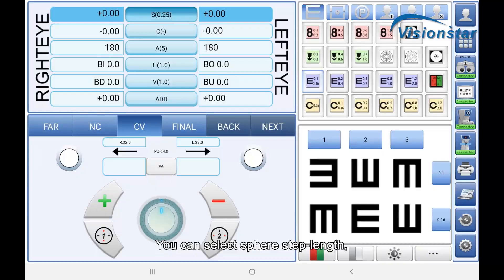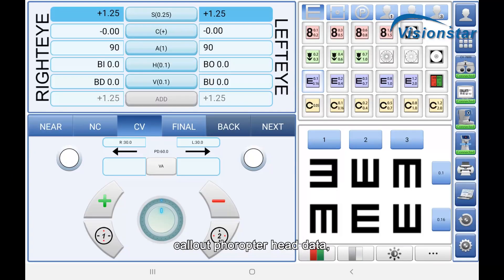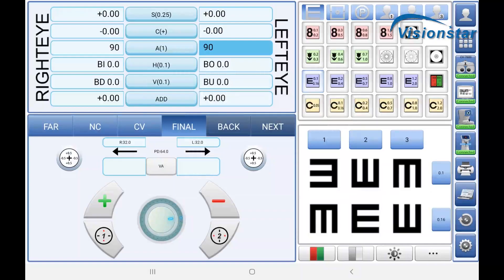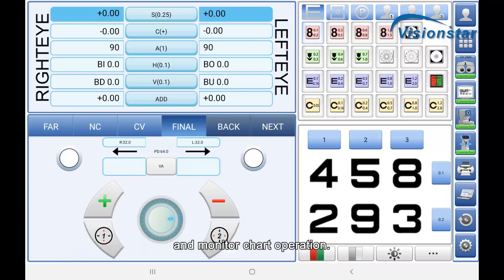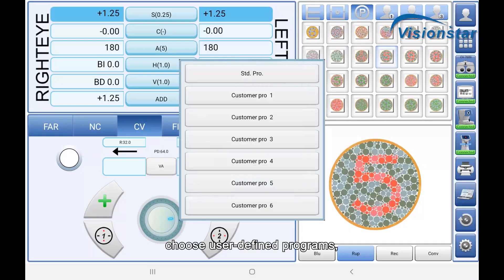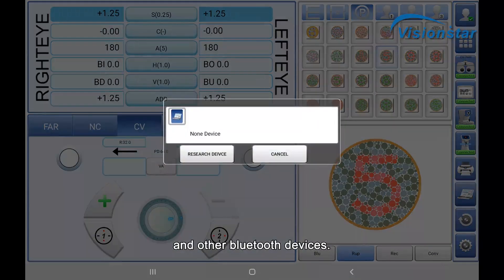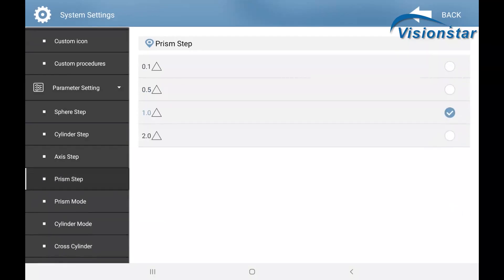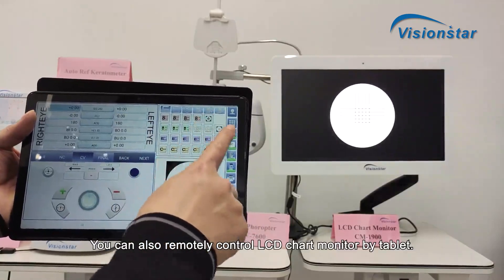CV-7600 Auto Phoropter